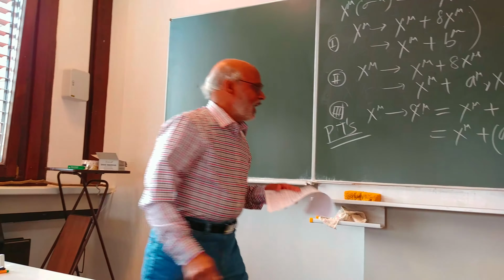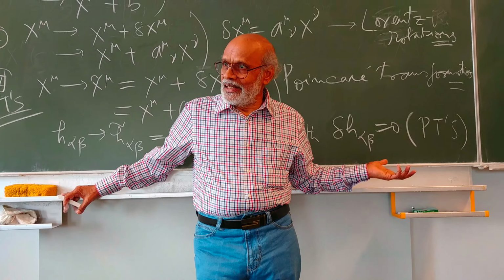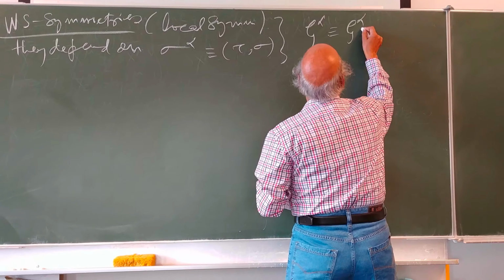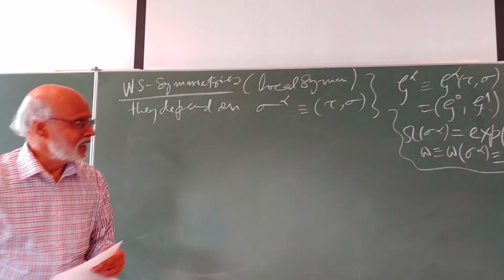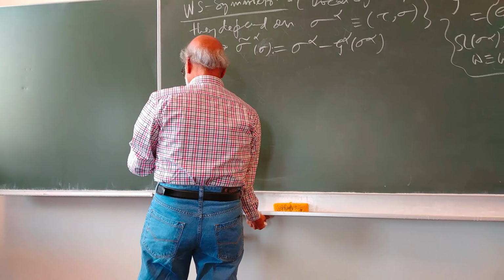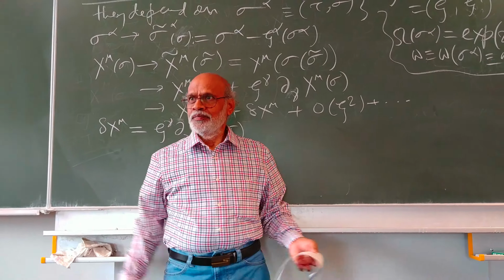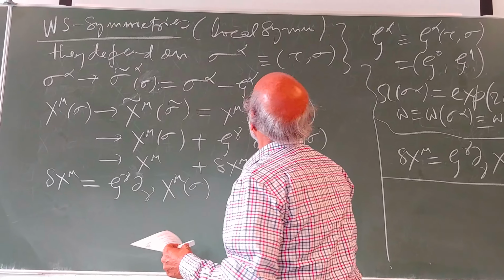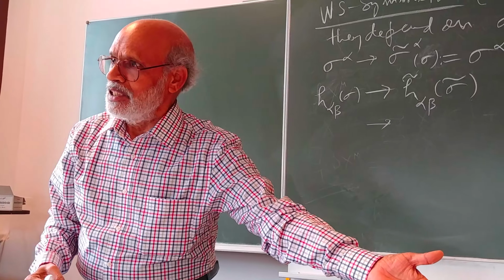String Theory Lecture - 7 Part - 2/9 by Daya Shankar Kulshreshtha at the Univ. of Oldenburg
String Theory Lecture - 7  Part - 2/9  by Daya Shankar Kulshreshtha at the University of Oldenburg, Germany, Summer Semester 2018: Lecture - 7  Part - 2/9  (Spacetime symmetries and Internal Symmetries) - Videography Courtesy Dr. Usha Kulshreshtha.  I thank Prof. Dr. Jutta Kunz for organizing this Lecture Course on String Theory at the University of Oldenburg, Germany during the Summer Semester 2018